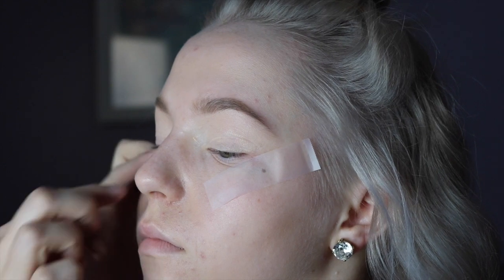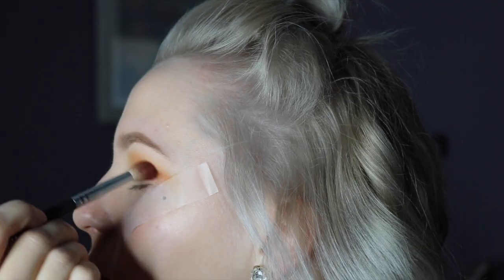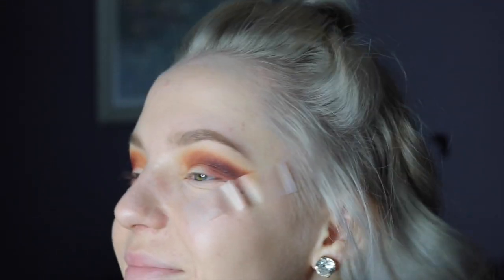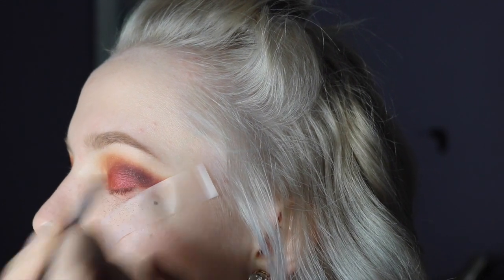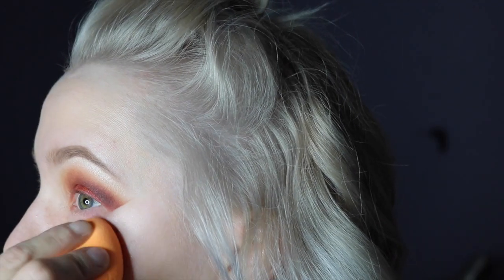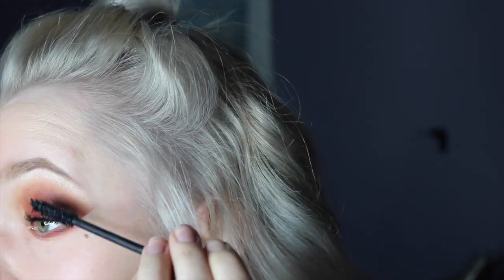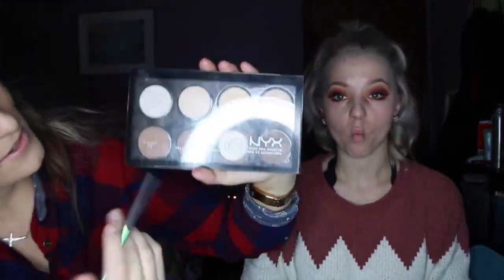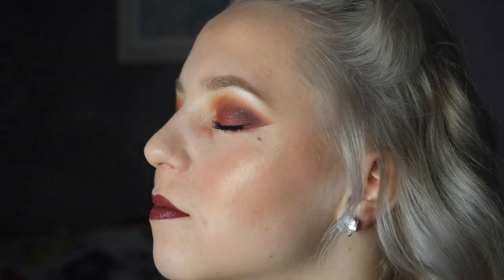HOLIDAY MAKEUP PART ONE | THANKSGIVING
Catch the full article at MissMeganTaylor.com!